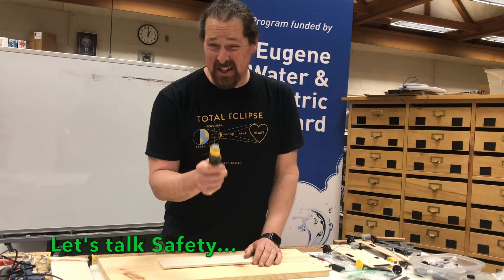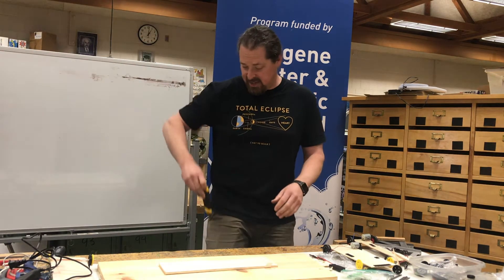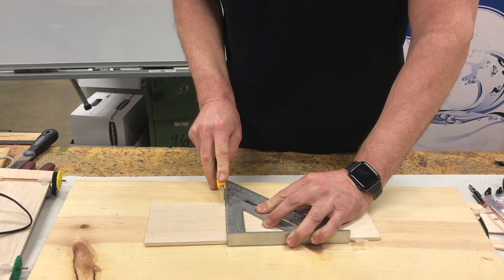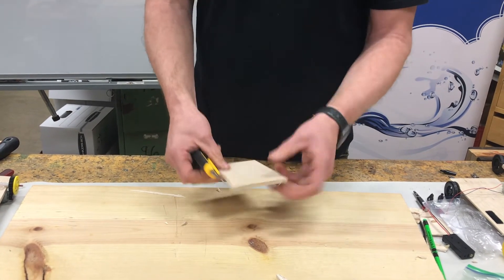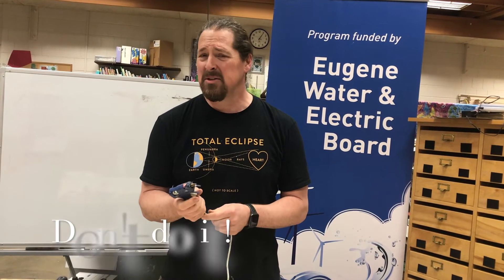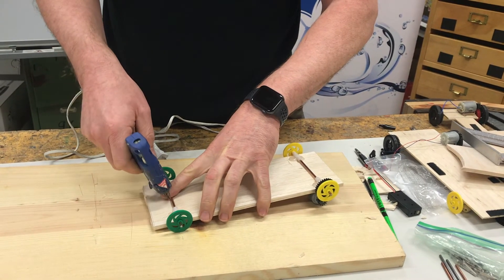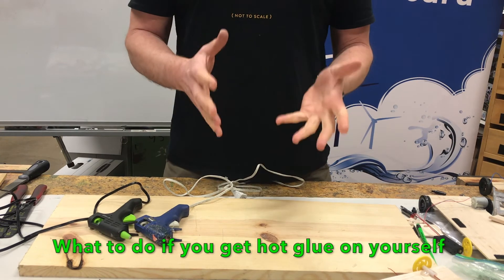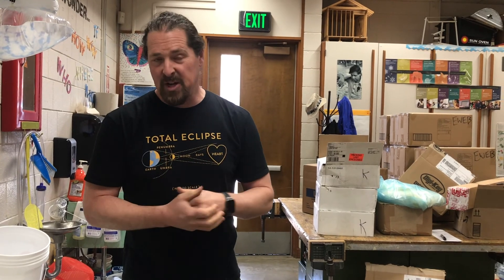EWEB EV Challenge-Let's Talk Safety!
This video is about safety tips and tricks for students while building their EV's.

This EWEB EV Challenge series includes videos for teacher training and student interface. Teacher videos will be labeled “For teachers”. The playlist is sequenced to follow the EWEB EV Challenge student handbook. Videos focus on the vehicle parts, aspects of building the vehicles, safety and troubleshooting.

The EWEB EV Challenge is generously funded by the Eugene Water and Electric Board’s Green Power and EWEB Transportation Electrification programs.